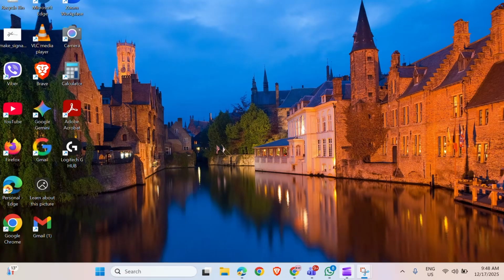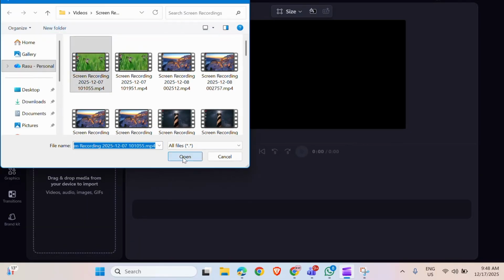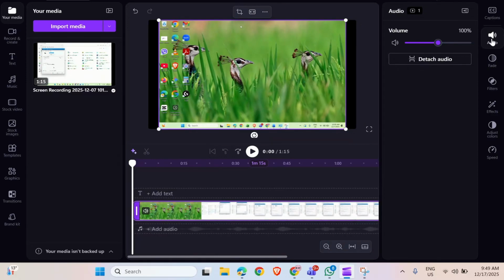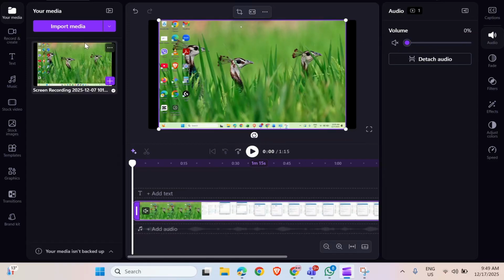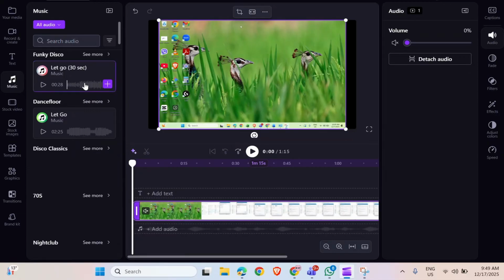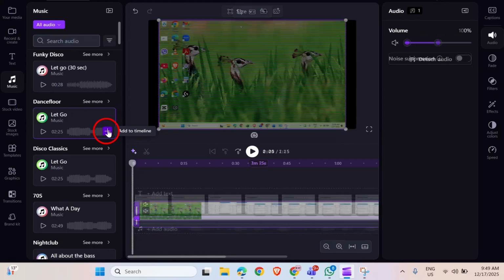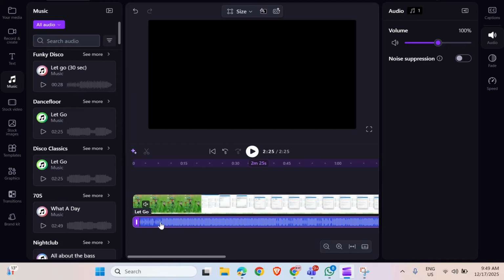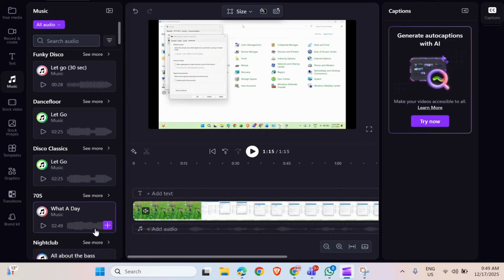How to Add Music in Microsoft Clipchamp ?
Welcome to our step-by-step guide on How to Add Music in Microsoft Clipchamp! If you’re editing videos in Microsoft Clipchamp and want to add background music, sound effects, or audio tracks to your video, this video is for you. We’ll show you how to add music in Microsoft Clipchamp, how to import audio files, and how to use Clipchamp’s built-in music library. Whether you’re creating YouTube videos, reels, or presentations, adding music in Clipchamp can instantly improve your video quality and engagement.

In this video, we will show:
How to add background music in Clipchamp
How to import audio files in Microsoft Clipchamp
How to use built-in music in Clipchamp
How to add sound effects in Microsoft Clipchamp